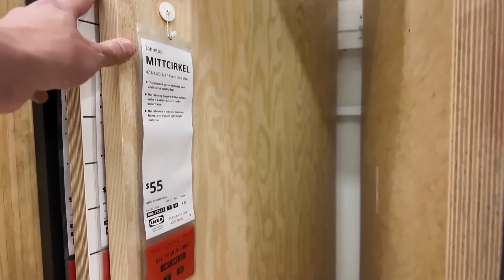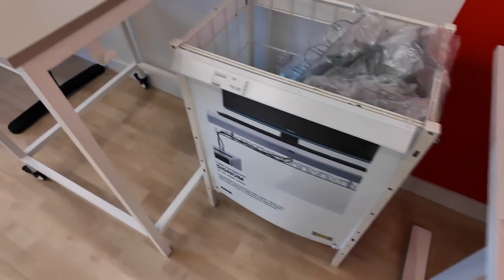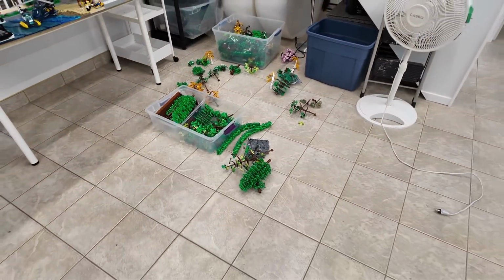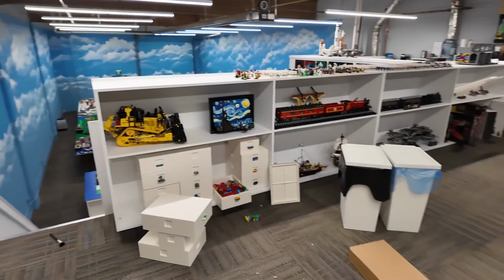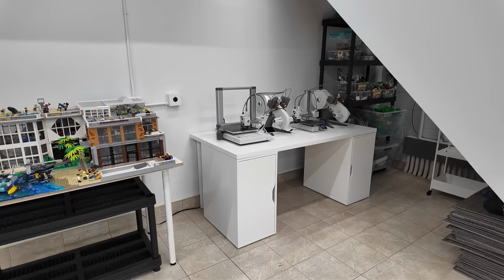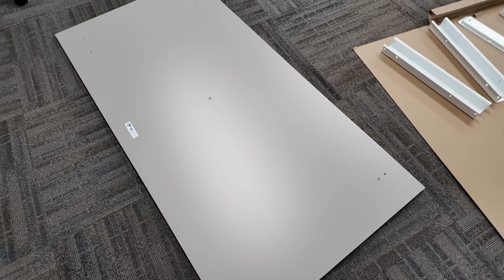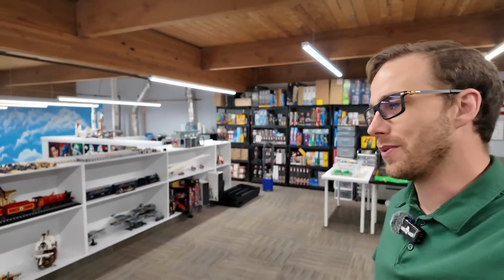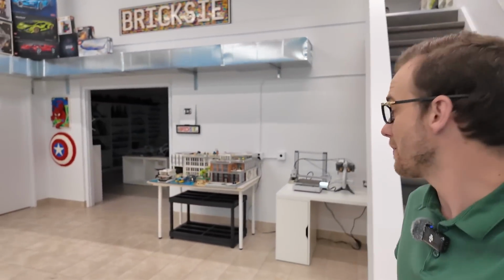I'm Addicted To Improving the LEGO Studio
Here I am... improving the LEGO studio yet again LOL! Despite having so many tables... I wanted to buy a new and improved build table... so off I went to Ikea! In addition to fixing up my build table, I also cleaned up downstairs, added a couple cabinets, and moved the 3d printer table.